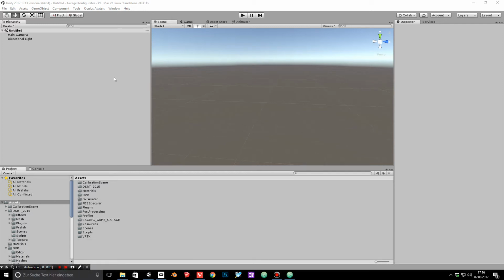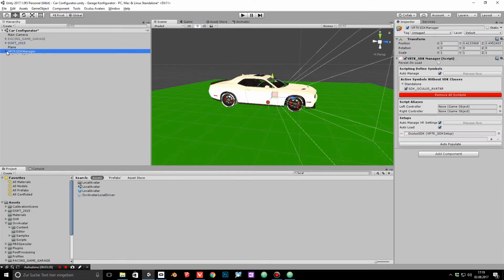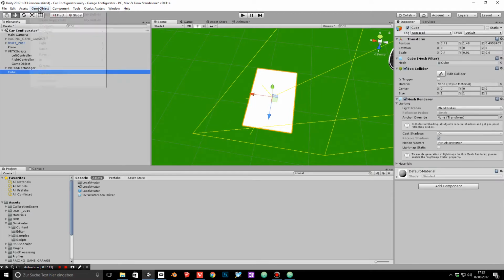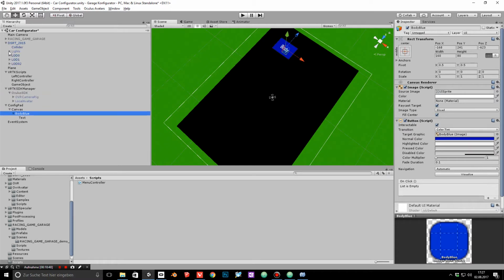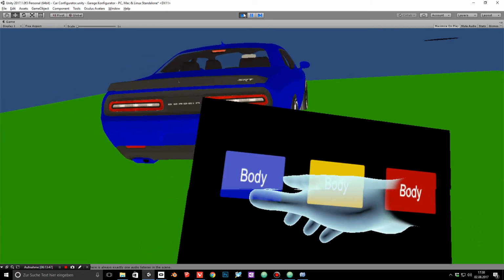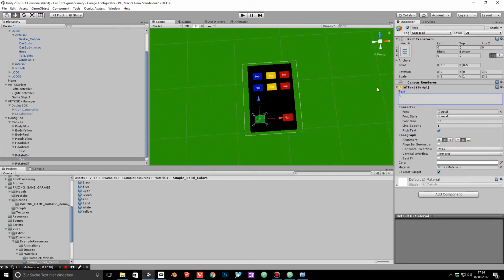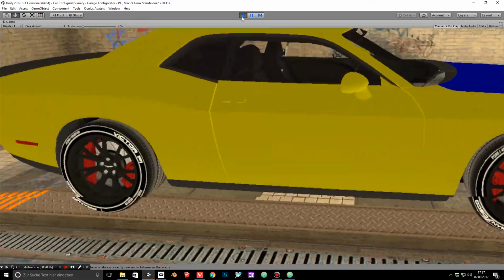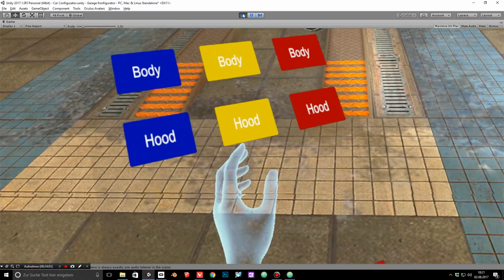Make a Car Configurator 3D for VR with Unity & VRTK in under 25 Minutes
See how to make a car configurator for Virtual Reality in Unity3D in under 25 Minutes. Link to the Scripts used in this Project

Book Unity Virtual Reality Projects:

DE Amazon
UK Amazon
US Amazon